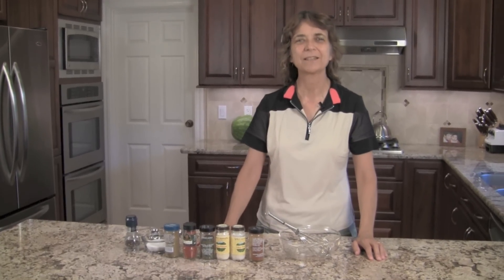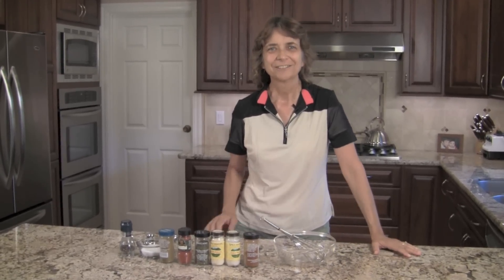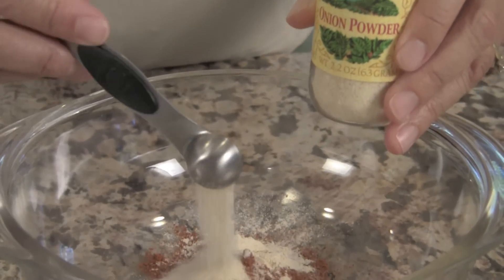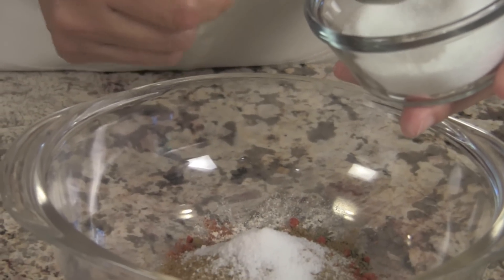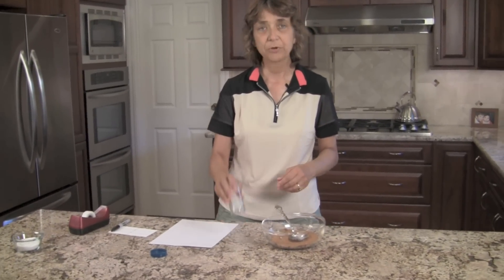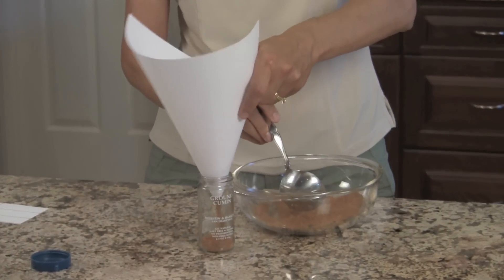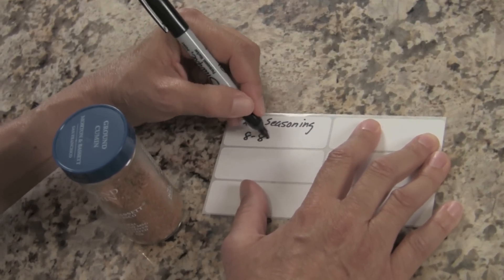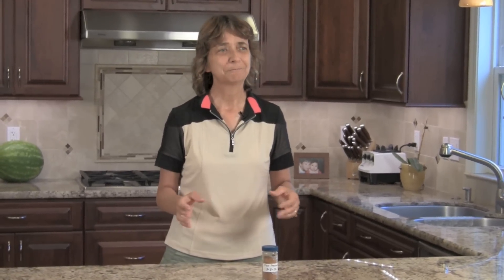How To Make Homemade Taco Seasoning Mix - Save Money And It's Better.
Homemade taco seasoning is easy to make and saves you money.  The best part is that you control the ingredients.  No fillers, stabilizers, or artificial ingredients.

Ingredients:
2 Tbsp chile powder
1 tsp garlic powder
1/2 tsp onion powder
1/2 tsp. dried oregano
1 tsp. smoked paprika
1 Tbsp. ground cumin
2 tsp. salt
1/2 tsp. ground pepper

Make taco seasoning yourself and avoid all the fillers and artificial ingredients that you don't need.

This tastes way better and it only takes minutes to put together.  Use this in your tacos, soups, as a rub for beef, chicken, pork or even fish.  You can also use it for dips.  Mix it into sour cream for a new twist.